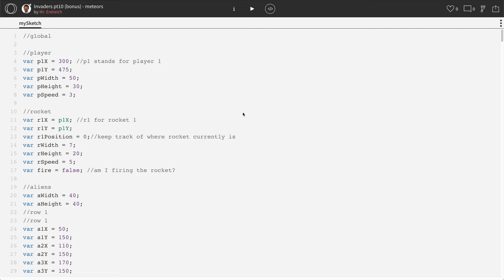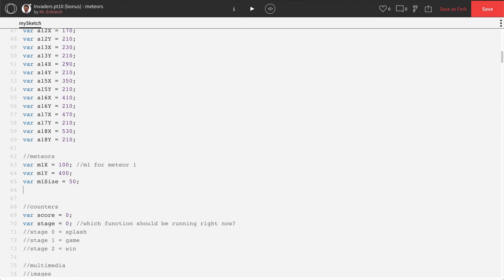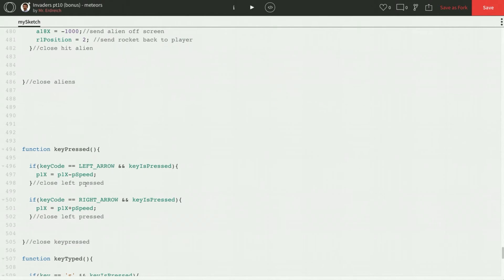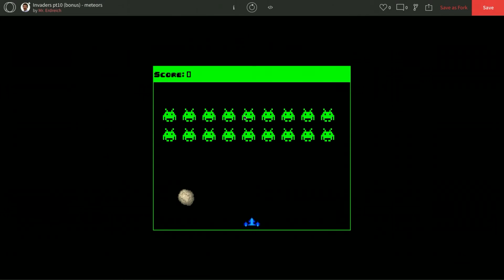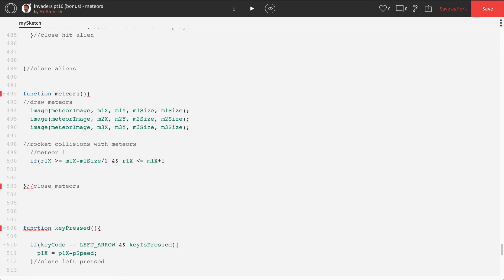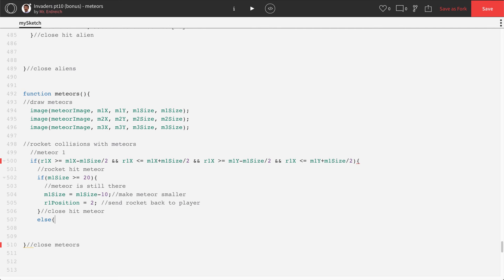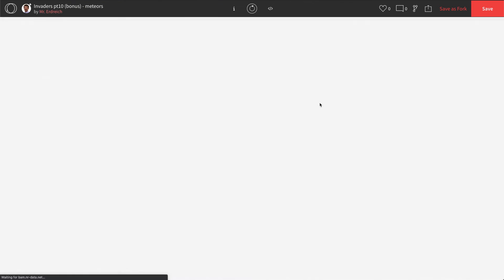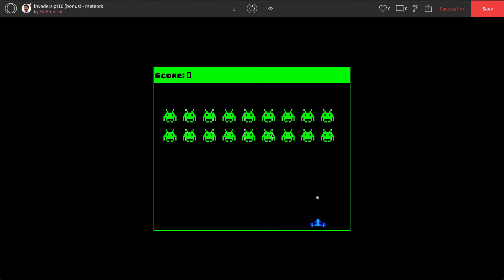Programming Space Invaders in P5.js - Part 10 - meteor barriers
In this video, Mr.E demonstrates how to program meteors that our projectile has to break through in our space-invaders inspired game.